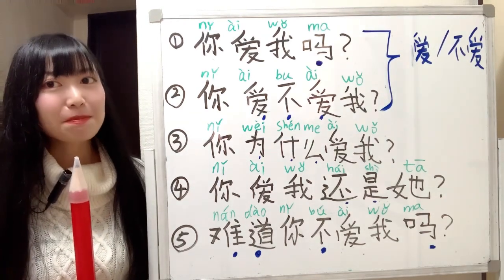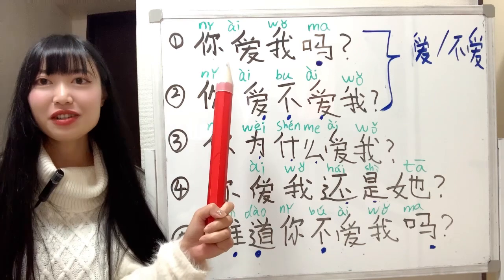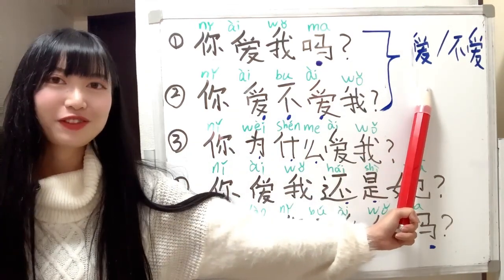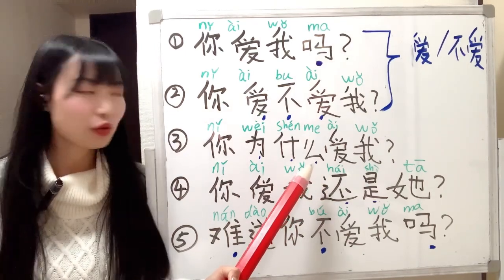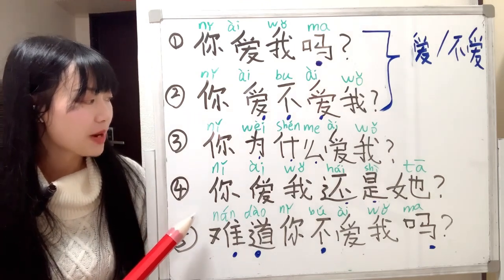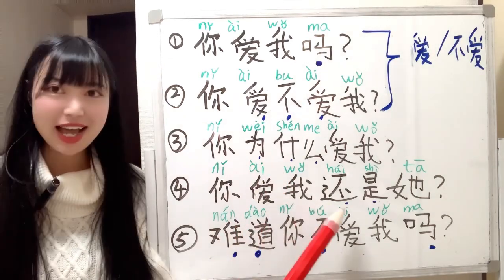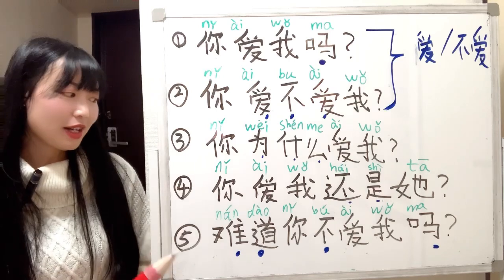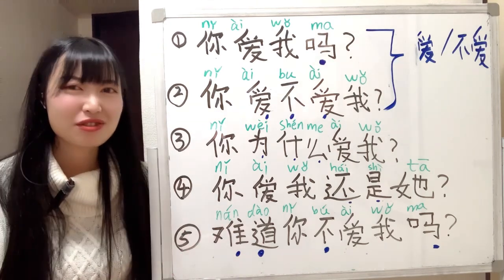Five Chinese interrogative sentence patterns